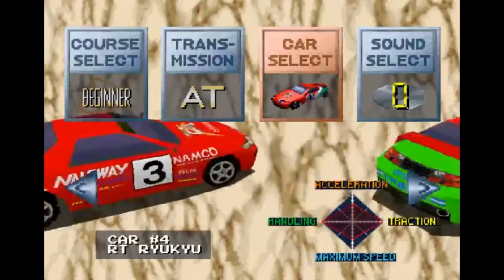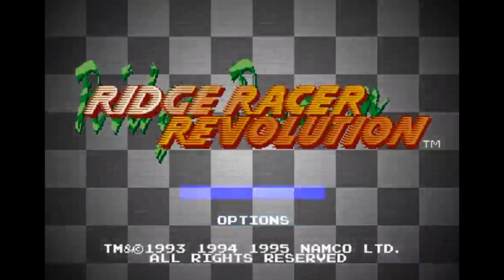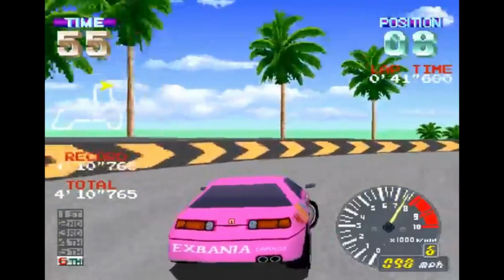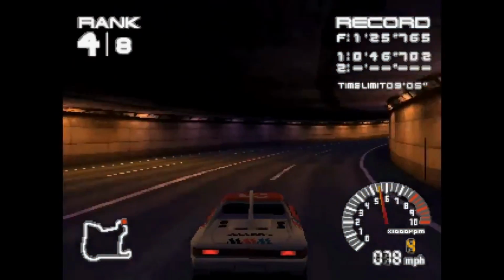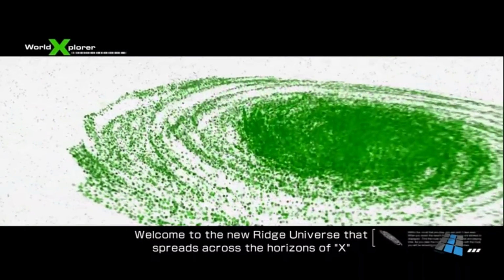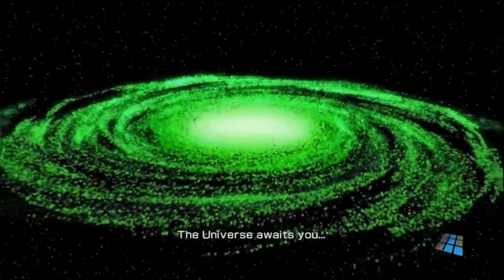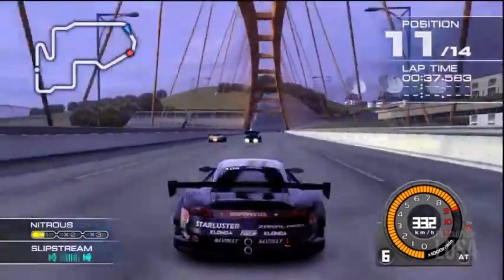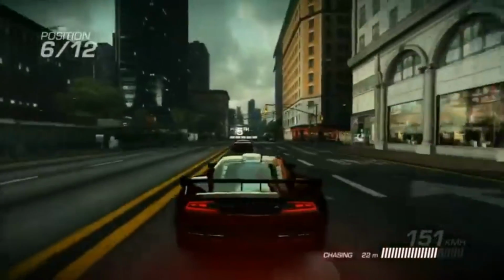Ridge Racer Console Collection Quick History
Here we talk over a little history of the Ridge Racer series on consoles, and announce our ongoing Ridge Racer 6 series.